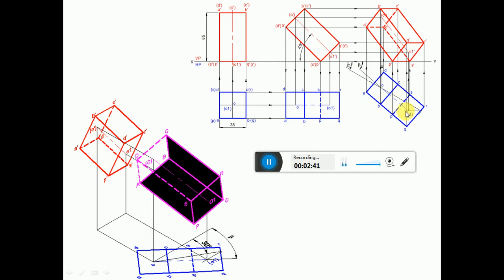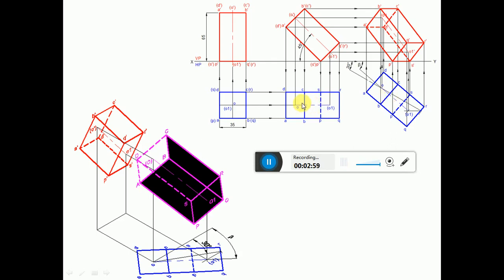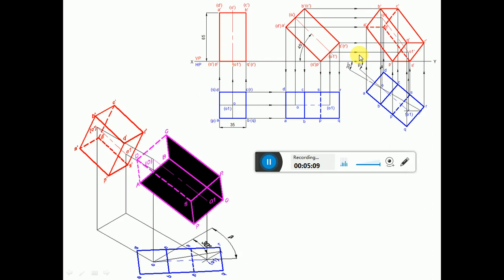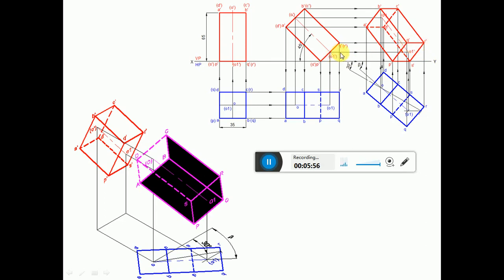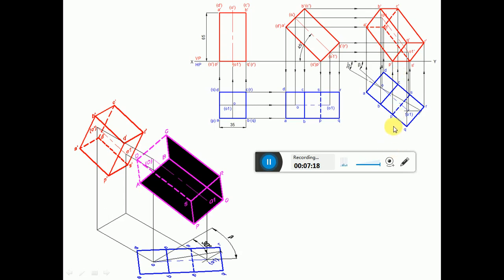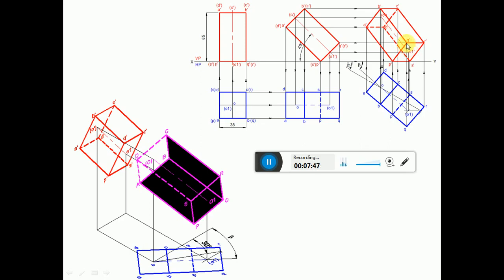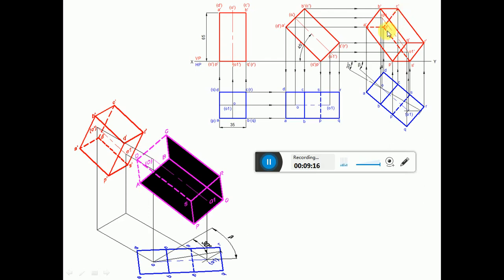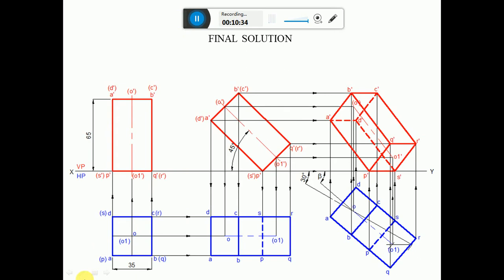159 - Continuation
Axis inclined to VP